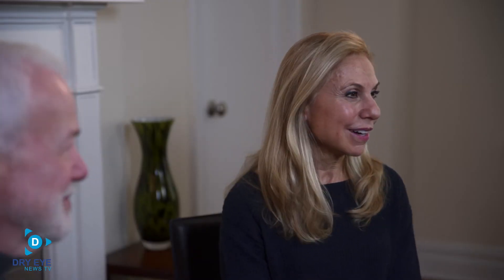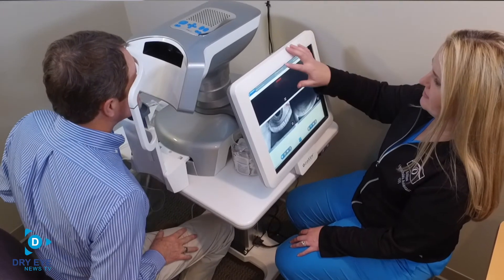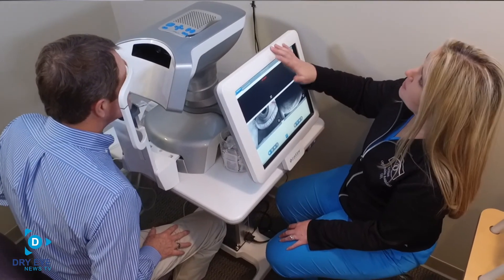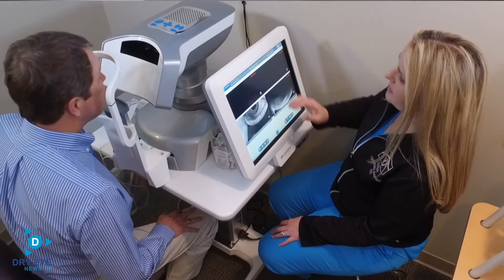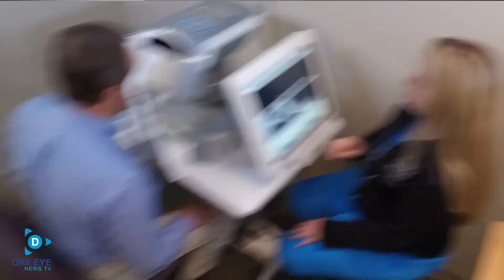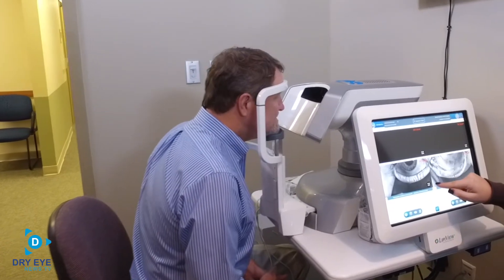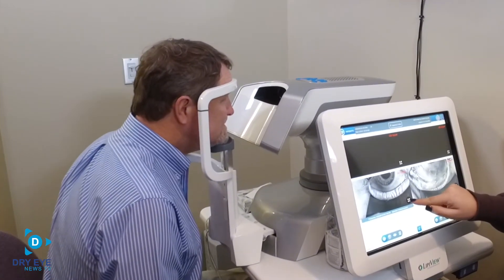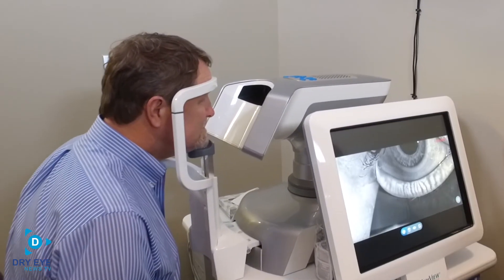Why should eye doctors consider dry eye & MGD treatment with the LipiFlow system in their practice?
Jay Pepose, M.D., Ph.D., is the founder and active Medical Director of the Pepose Vision Institute. He also serves as Professor of Clinical Ophthalmology at Washington University School of Medicine and Barnes-Jewish Hospital. He specializes in LASIK laser vision correction, cataract and cornea surgery, in addition to being a board-certified cornea and vision correction surgery subspecialist.

Cynthia Matossian, MD, FACS, is the founder and Chief Executive Officer of Matossian Eye Associates, an integrated ophthalmology and optometry private practice with locations in Mercer County, New Jersey, and Bucks County, Pennsylvania. Matossian Eye Associates offers a complete range of preventive and corrective eye care, detection and treatment of eye diseases, and eye surgery using the most advanced technology available, including the latest microsurgical techniques and advanced technology implants. From the “best fitting” contact lenses to board certified specialists in Cataract, Retina, Glaucoma, Cornea, LASIK, and Oculoplastics, Matossian Eye Associates’ philosophy is to provide outstanding medical and surgical outcomes with uncompromising patient care.

The LipiFlow® Thermal Pulsation System, a cleared medical device for Meibomian Gland Dysfunction (MGD), consists of a Console and a single-use sterile device, known as the Activator, and has a drug-free mechanism of action. Eye care professionals use the LipiFlow System to treat MGD patients in-office with confidence and efficiency.